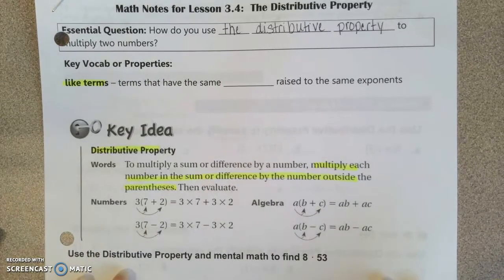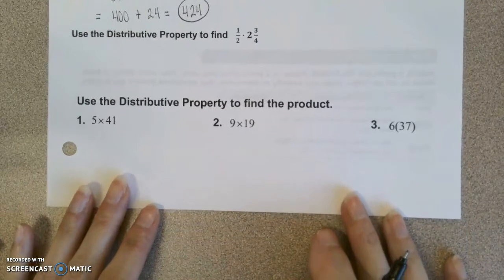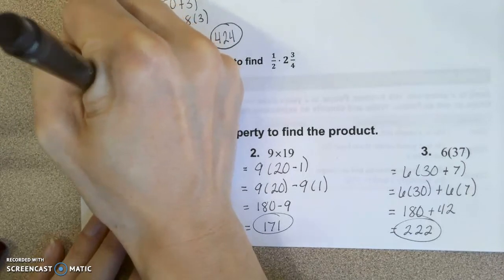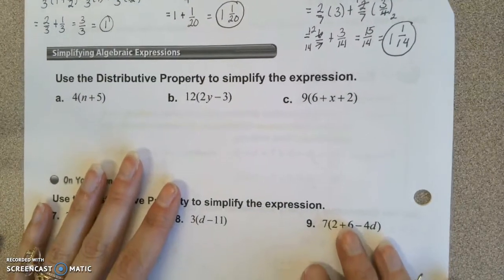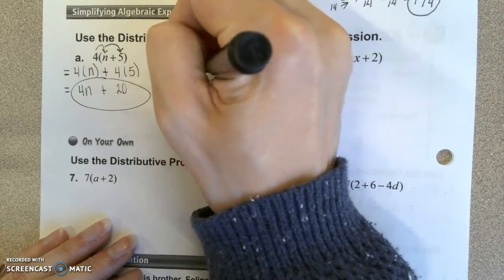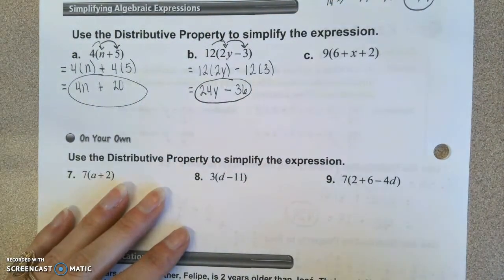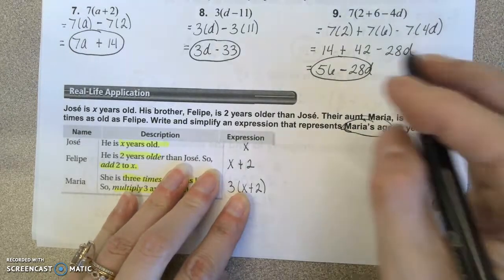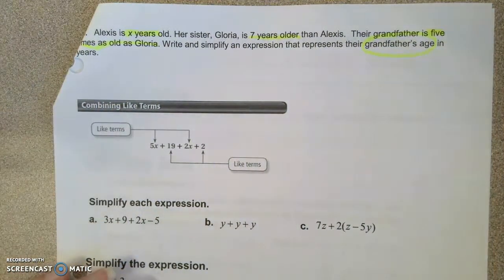Lesson 3.4 notes part 1